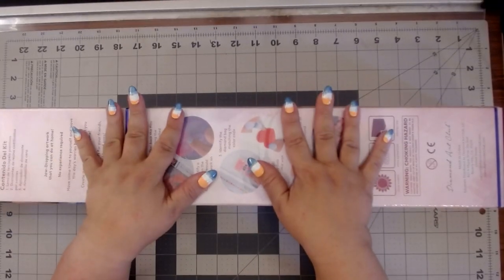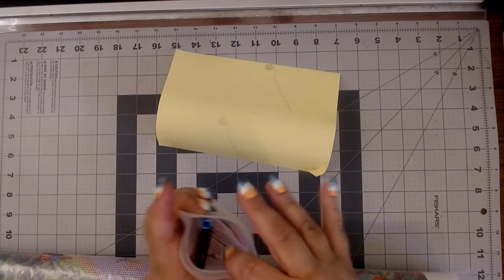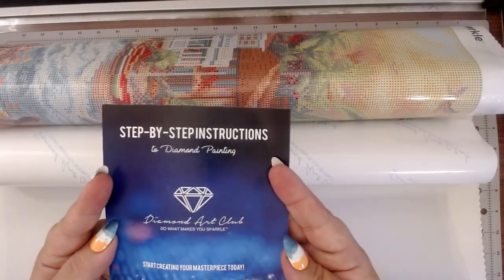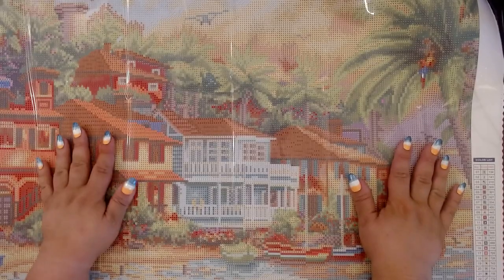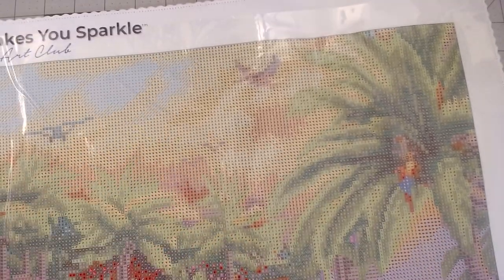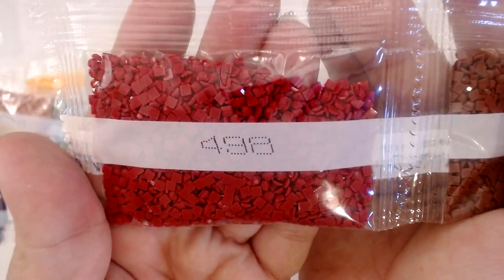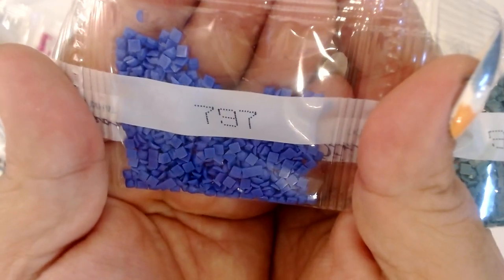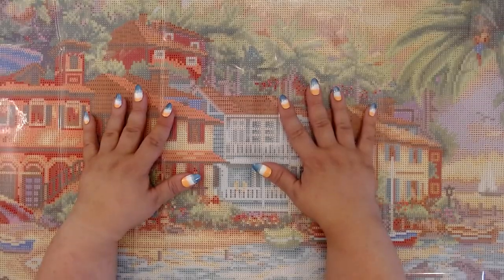Unboxing a Beachy DAC Canvas from Chuck Pinson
I hope that you enjoy seeing this beachy canvas from Diamond Art Club.